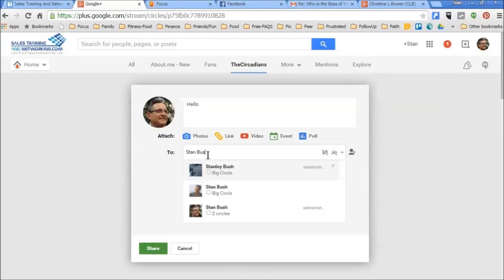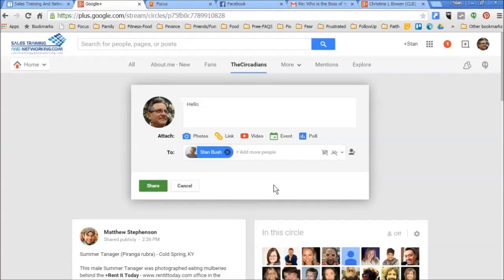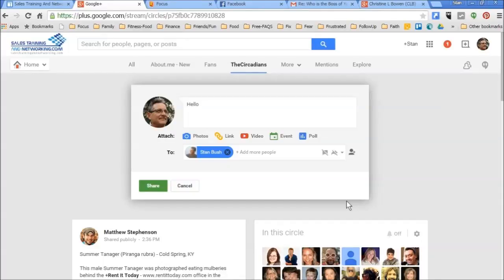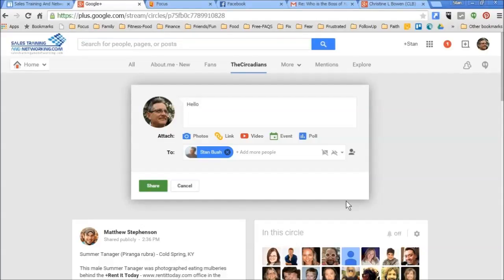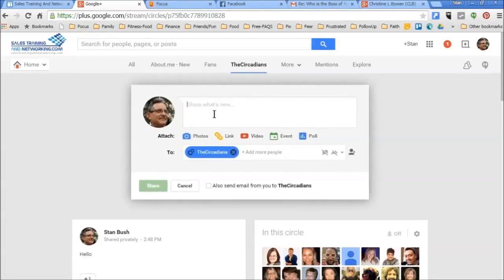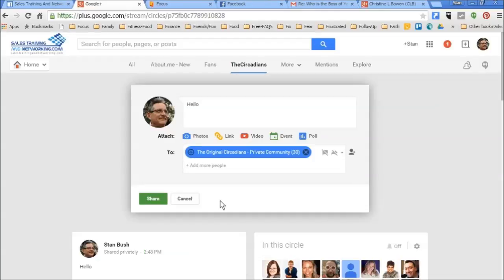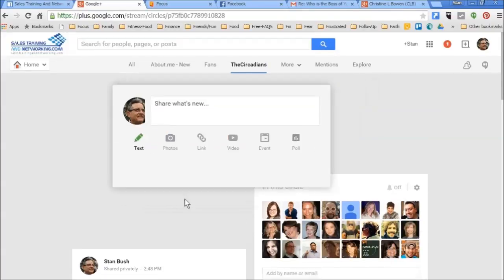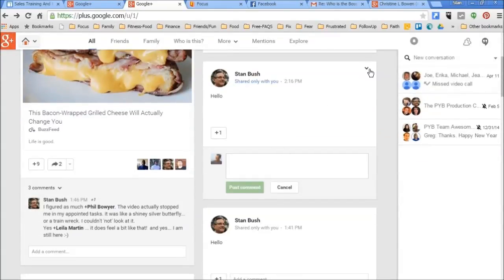How To Send Private Messages In Google Plus - LindseyAllen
Everyone has been to a large public  event. We've all mixed, mingled, and gossiped at these event. It's called socializing. And it's where the term 'social network' got it's name.

A big part of socializing in the real world means talking privately. It's easy to do in real life. You just get over in the corner, talk a little closer to the person's ear, and nobody can hear what you're saying.  It's one of the best things about going to a party. You get to hear the scoop on what's happening with your friends, family and community. And you get to hear it privately.

Most social networks have the ability to do this. You can send direct messages in Twitter. InMail options in LinkedIn, and private messaging in Facebook. They work great, and are easy to understand. That's not the case with Google Plus.

Private posts in Google look like they are public. They are all mixed up with your public stream. And it's a little unnerving. Yes, it is possible to send a private message via the hangout messaging system. But it's not the same. Formatting it and making those message 'look' good is impossible.

The purpose of this video is to show you how to create a private messages/posts in Google Plus. That includes private messages to communities. It also explains a little about how private messages are handled by Google Communities. We hope you find it helpful
The Circadians are a concept community. Our community isn't built around an individual. We live, work and thrive in a Guru Free Zone Getting Stuff Done. We believe that:
- Everyone is equal.
- Everyone matters.
- Everyone has their own special gifts.
- The sum of those gifts is greater than the individual.

We create event driven, outcome oriented, business building platforms. They contain broadcasts, websites, content, training programs and more. We welcome the opportunity to elaborate on that concept with you.